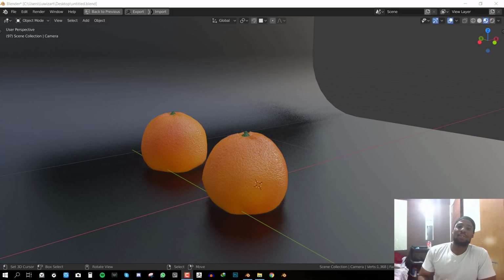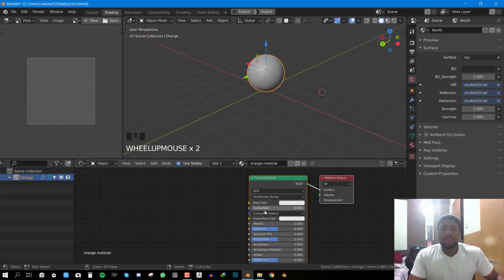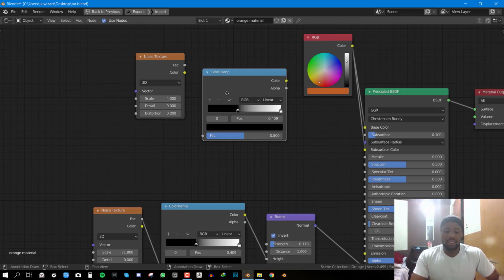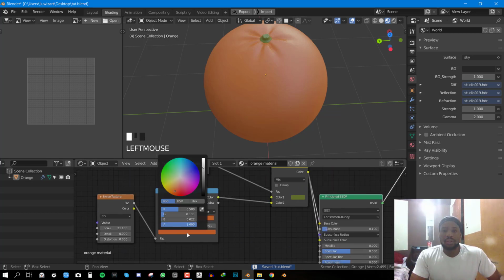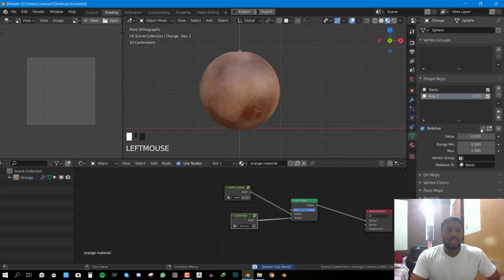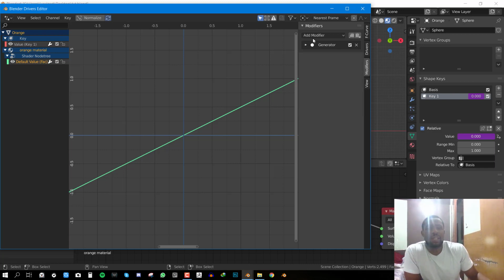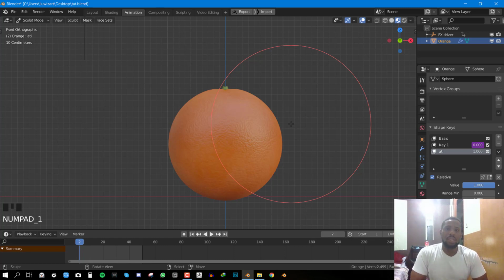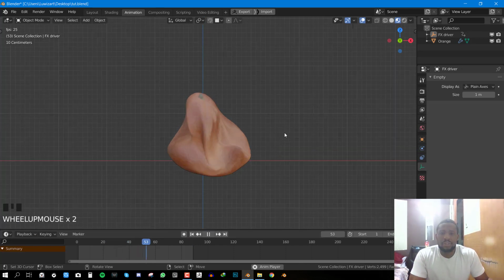Time reversal FX in Blender on an Orange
in this blender tutorial, i will be showing you guys how to reverse time on objects in blender. I will be sharing with you Technics to get the best out of it

im also available for freelance work !!